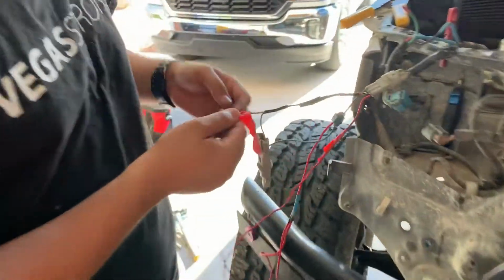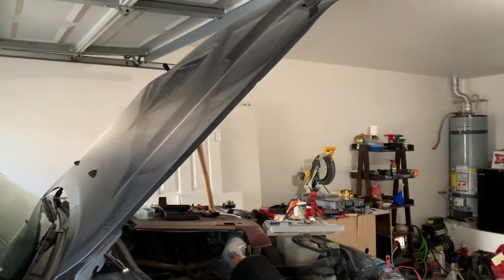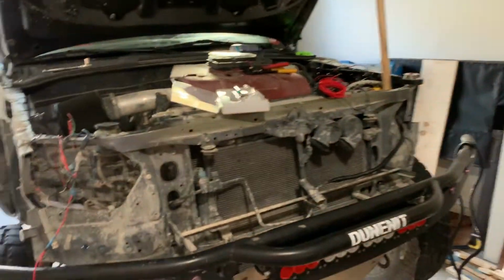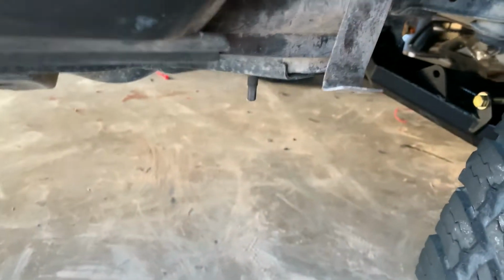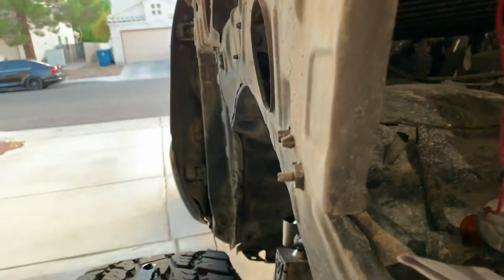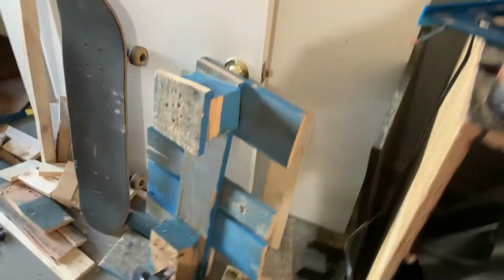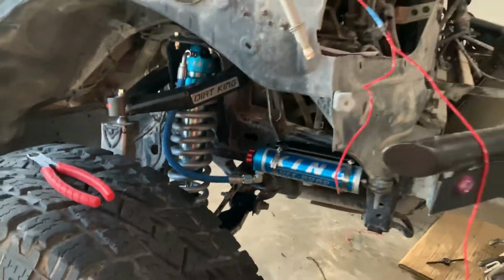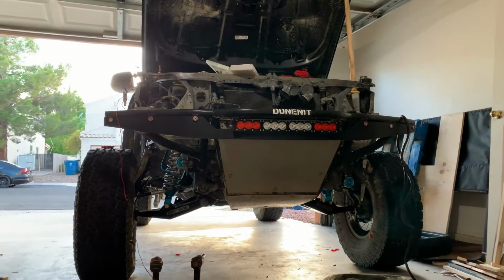My 2007 4runner w/15 Tacoma Front End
The whole idea orignated with my import tuner upbringing at a very young age. loved how s13s would have 14 and 15 swaps and I wanted to do that to the newer-sih 4runners being as 3rd gens already had 1st gen taco face lift swaps that were bolt up and ready to go! So here it is, my 07' 4runner w/ 15' Taco swap. SWAP IS STILL NOT DONE haha
MAHALO & SALAMAT